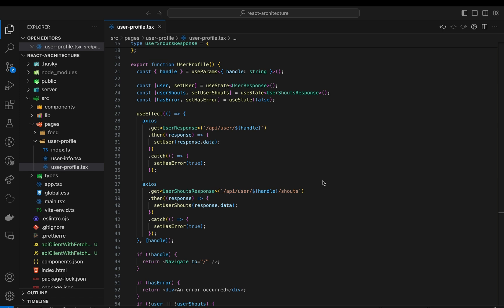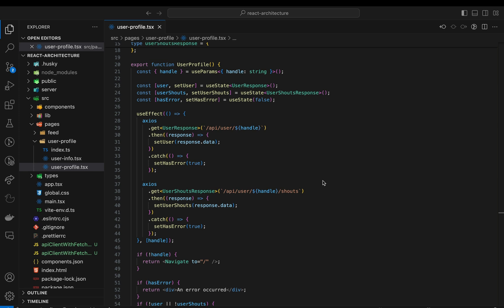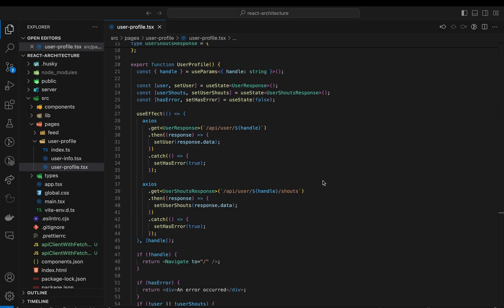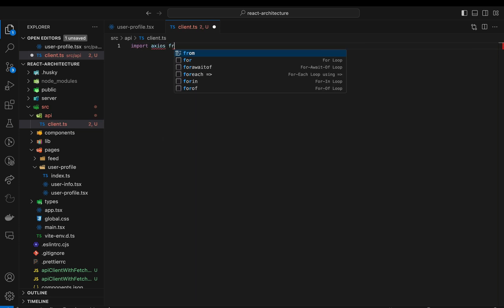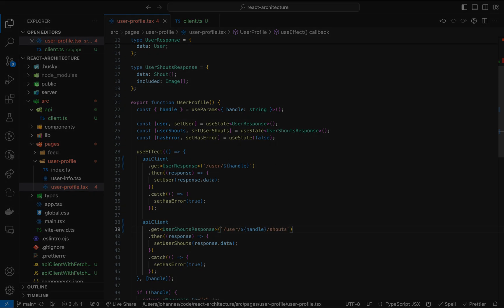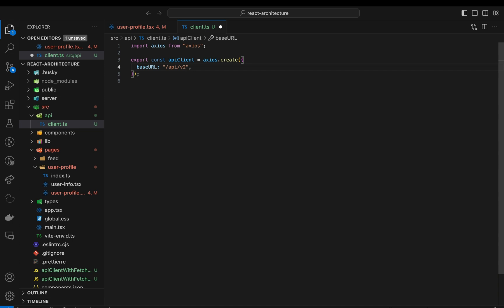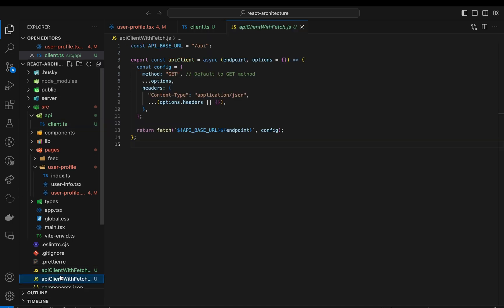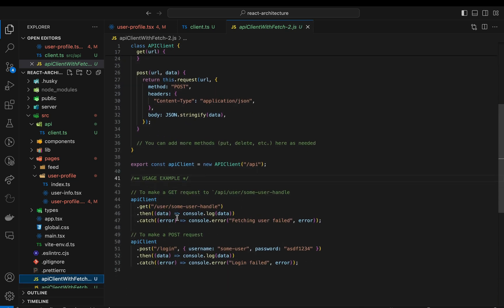Path To A Clean(er) React Architecture - A Shared API Client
Discover the foundational steps towards a clean React architecture by centralizing API requests with a shared API client. Learn how to streamline your codebase for maintainability and scalability.